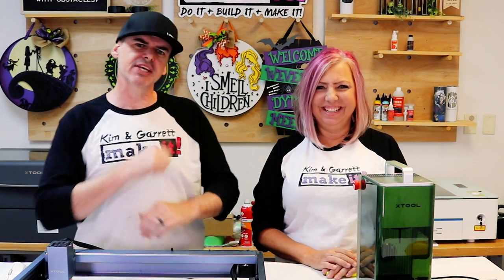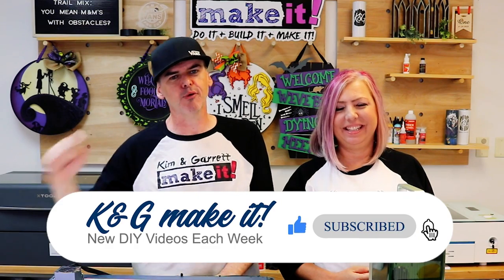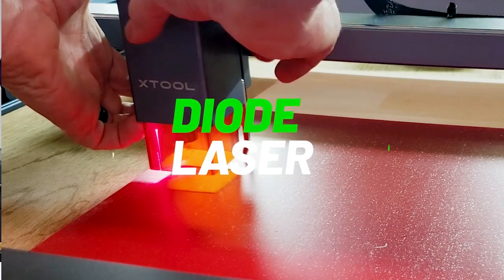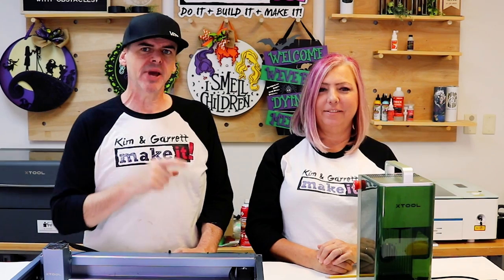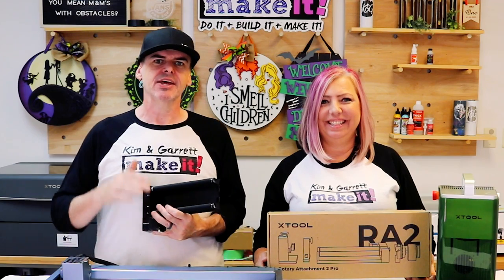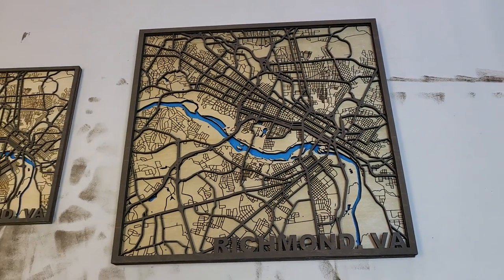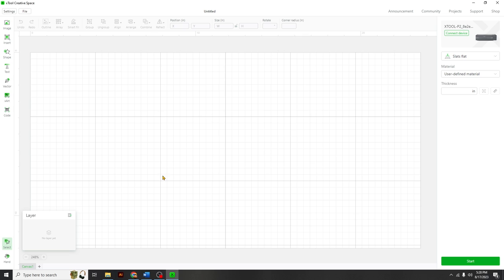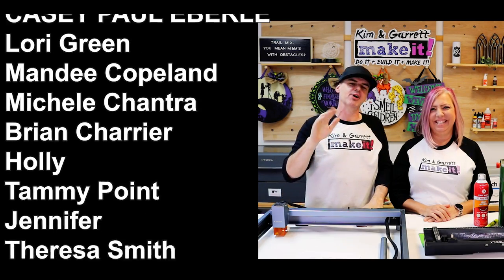How To Start a Laser Engraving Business! Which Laser is Right for Your Business?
In this comprehensive guide, we walk you through the step-by-step process of starting a successful laser engraving business. From conceptualization to reaching out to customers, we provide valuable insights and tips to help you master the art of launching your own venture.

Learn how to select the right laser engraving equipment, set up your workspace efficiently, and understand the essential materials needed for various engraving projects. Discover the ins and outs of designing captivating and marketable products that grab attention and drive sales.

We delve into the important aspects of pricing strategies, including pricing for profitability and staying competitive in the market. Uncover the secrets of effective marketing and branding techniques to reach your target audience effectively.

Stay ahead of the game by understanding the legal and licensing requirements for running a laser engraving business. We discuss key considerations such as insurance, permits, and establishing contracts to ensure smooth operations.

Our guide also covers the crucial topic of customer acquisition and retention. Learn how to identify your ideal customers, build lasting relationships, and implement successful customer service strategies.

Whether you're a beginner or already have some experience, this video offers essential advice to help you succeed in this lucrative industry. Gain the knowledge and confidence needed to turn your passion for laser engraving into a thriving business.

Time: August 18 to August 24
Duration: 7 days

xTool Offer: 2 x $500 off coupons for all xTool products

✔HOW TO ENTER: (Ends August 24! 11:59 PM PDT）

1) Leave a comment: Include what you make, which xTool machine do you want the most, and how you can make money with it!

3) Two persons will be randomly picked to win a $500 coupon good for all xTool products